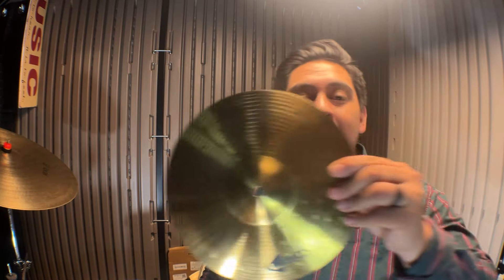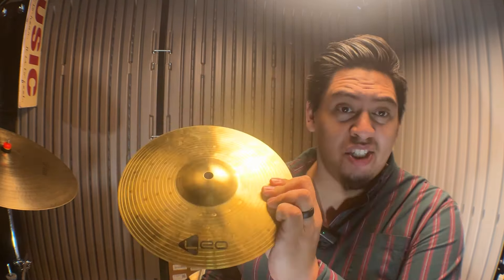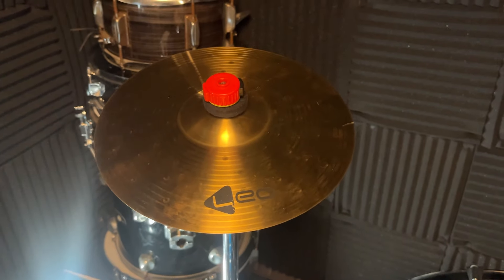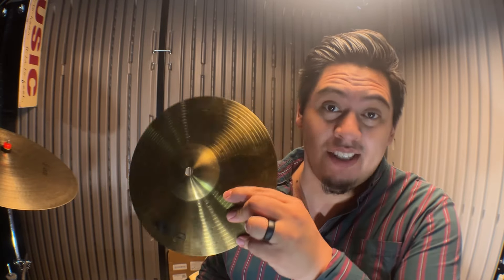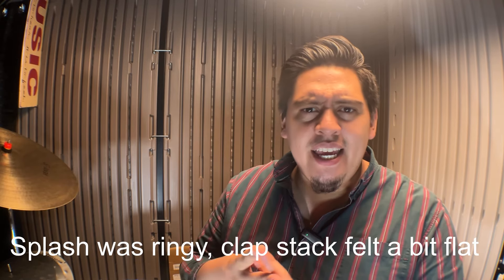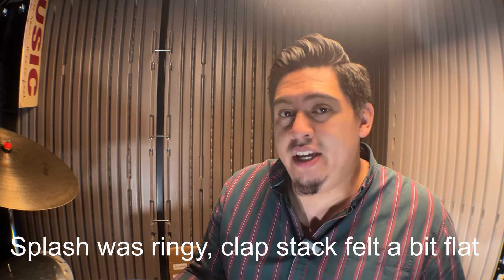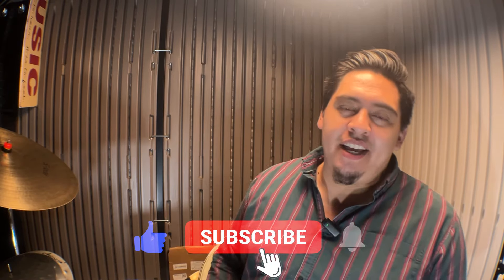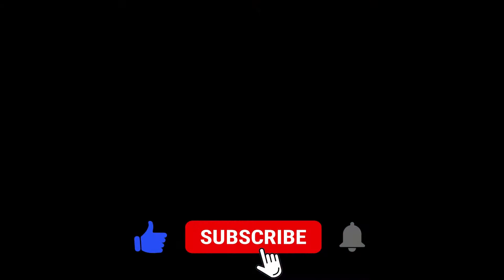ALIEXPRESS: The BEST CHEAP Cymbals?! The Ending Will SHOCK You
I channeled my inner Dhar Man with the title. But I do promise the ending will shock you LOL

Introduction 0:00-0:32
Splash Cymbal 0:32-1:45
Clap Stack 1:46-3:02
Sound Test 3:03-4:09
My Thoughts 4:10-6:20